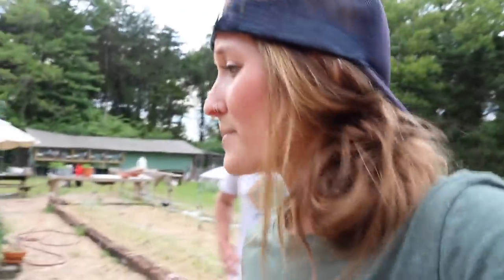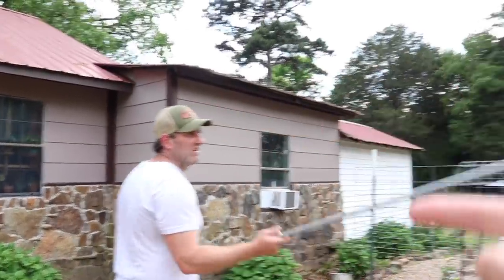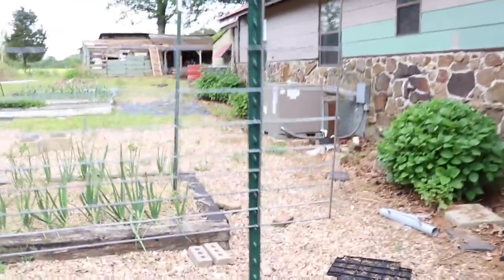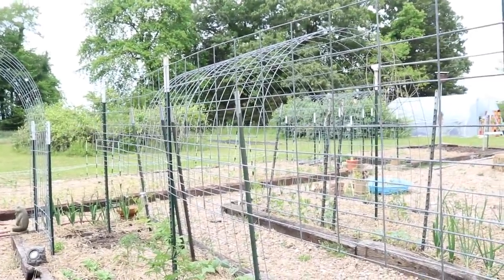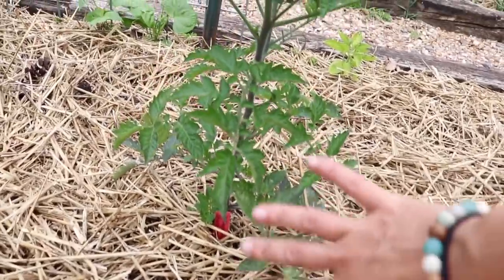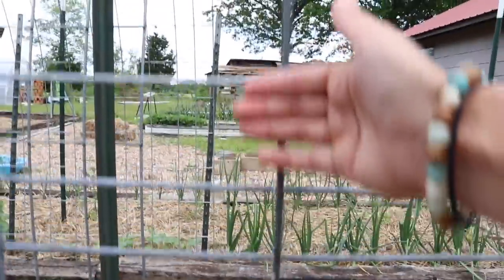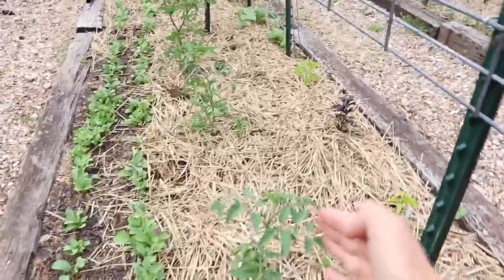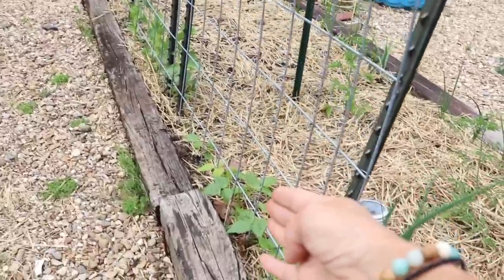3 EASY Tomato Trellising Options |VLOG|Whispering Willow Farm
To have a gift sent to our house from our Amazon Wishlist: